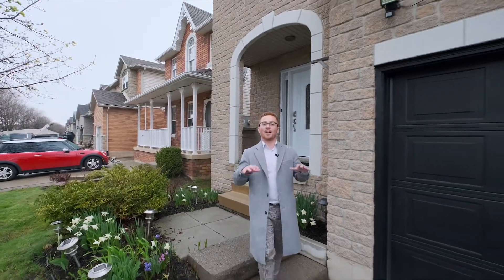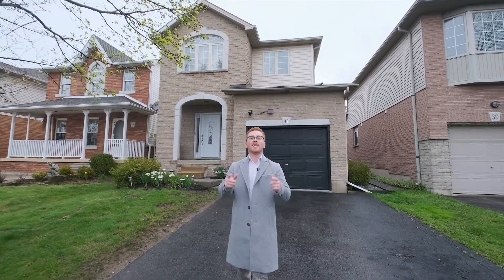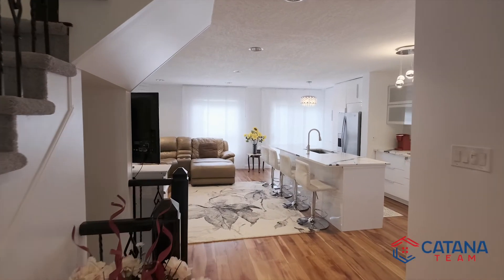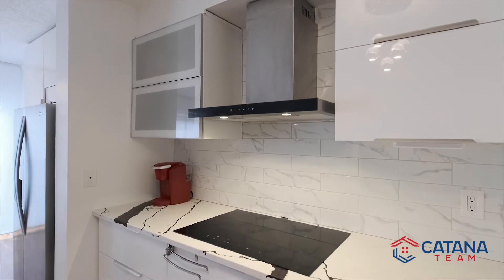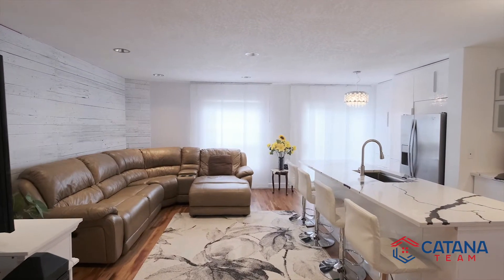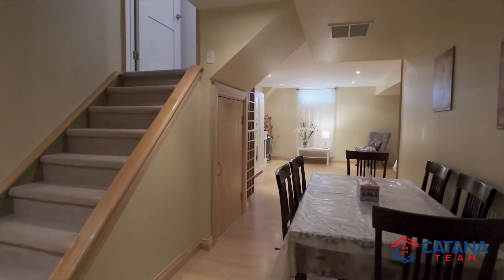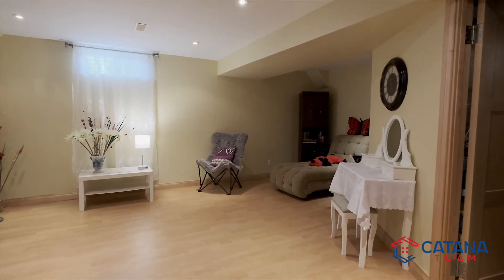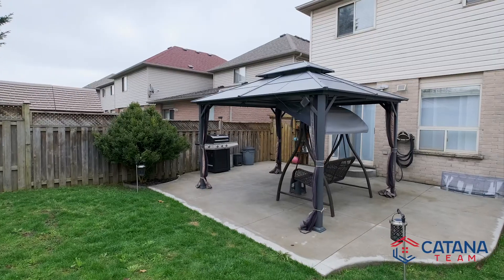41 Kendrick Court, Ancaster ON - INTERVIEW (Branded)